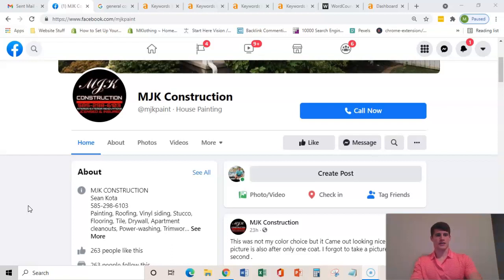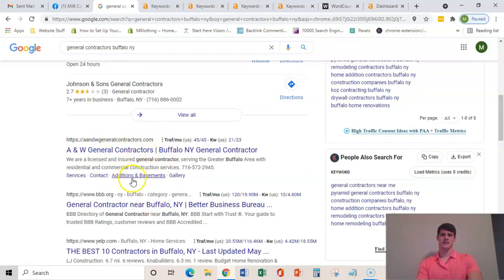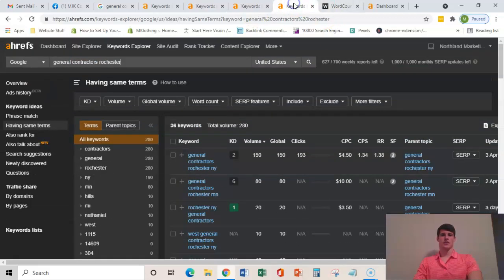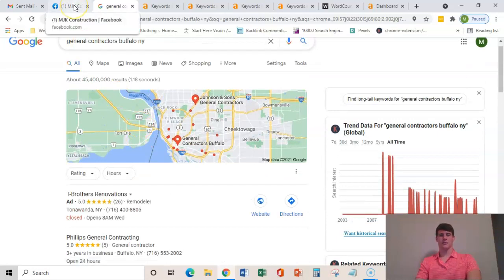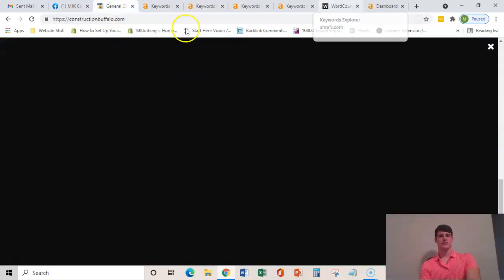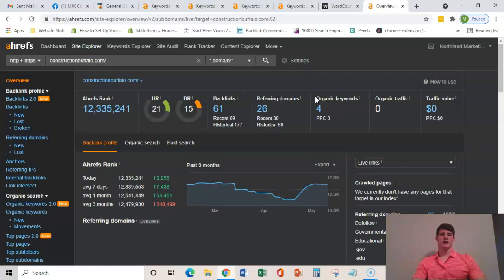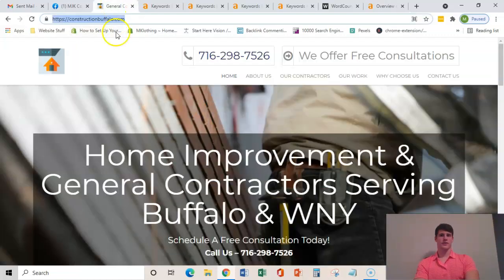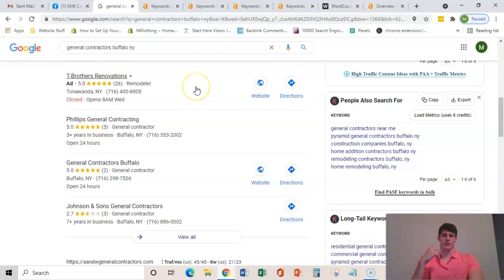MJK Construction Screencast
Max shows MJK Construction how they can rank is certain parts of Western New York to boost their service calls